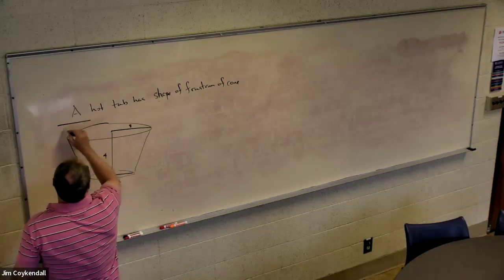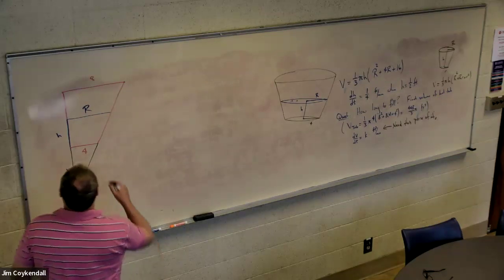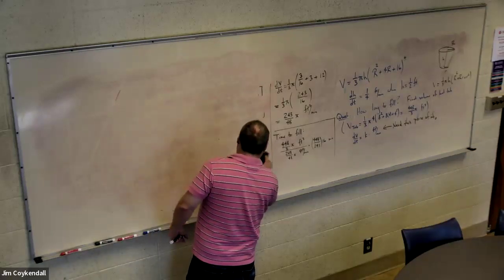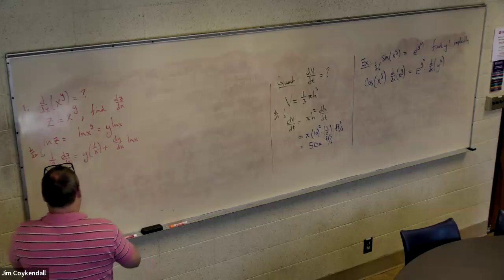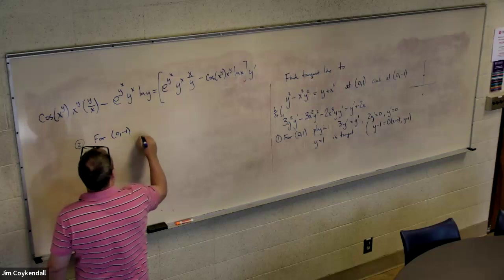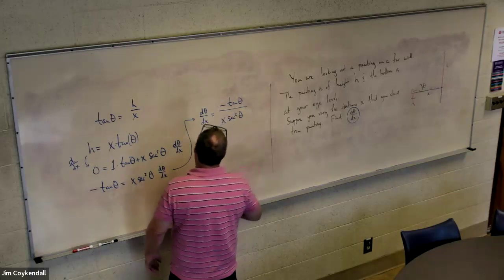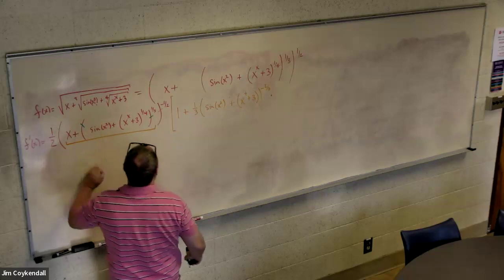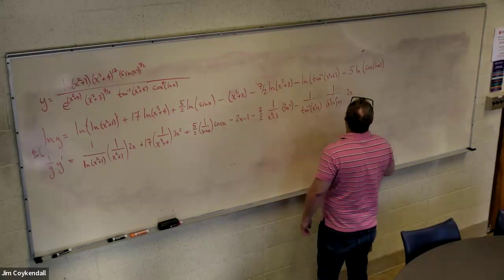Math 1070, Exam 1 Review Session 5/20/2024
A hodgepodge of questions/problems are worked. Related rates, implicit differentiation, logarithmic differentiation, and more.